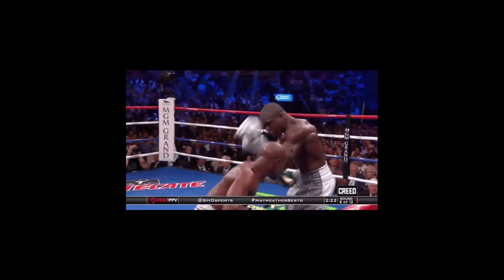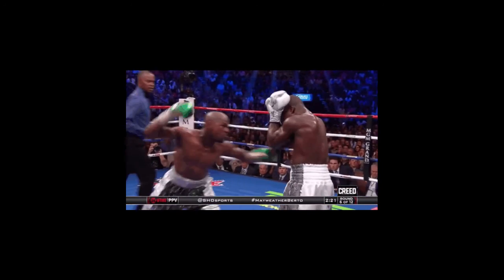Re: PsychoBoxing 305 The Pivot Part 4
I hope this answers your question PsychoBoxing 305.